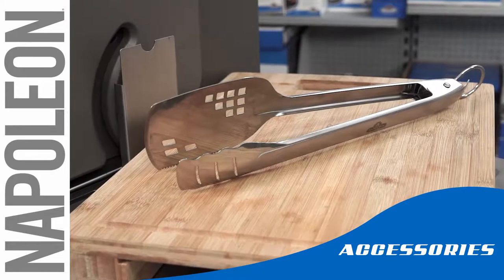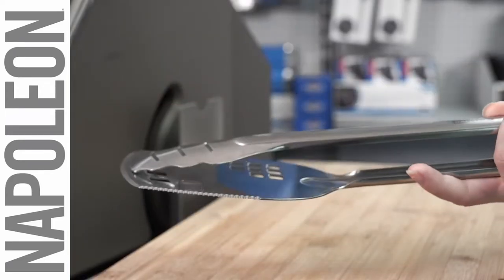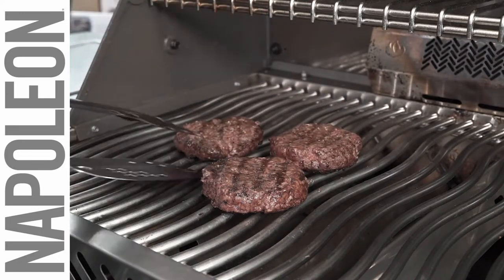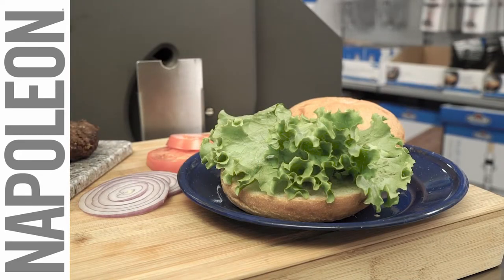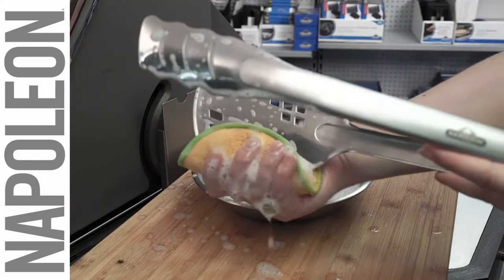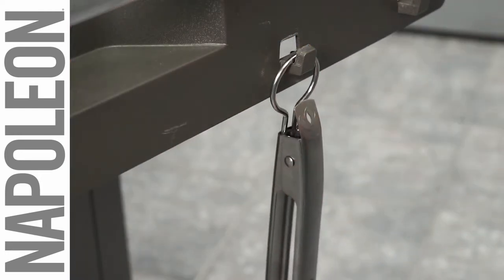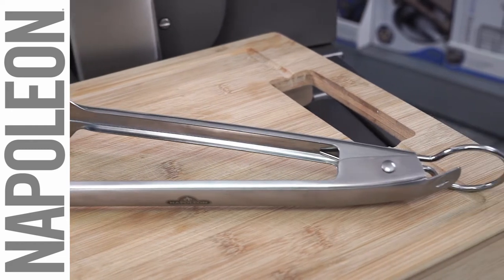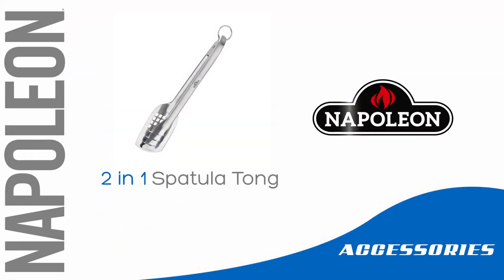Napoleon 2 in 1 Spatula Tong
The grill tool your can’t live without. The Napoleon Stainless Steel Spatutong is a 2 in 1 multi tool for the grill, made of durable stainless steel and dishwasher safe. Use the spatula to easily manage larger food like steaks and burgers. The flat side of the spatula also has a beveled edge making it easy to get under cooking food, and a cutting edge to provide perfect portions after the food is done. Managing more delicate things with the aid of the tongs is easy. Use the tongs to stabilize things like fish or that gigantic steak when flipping for the perfect sear. The spring-loaded mechanism provides stability and control, while the easy to use locking handle provides great, compact storage, and a convenient tool hanger.